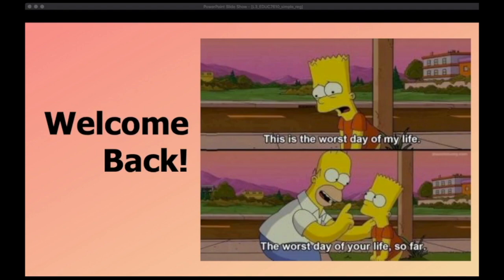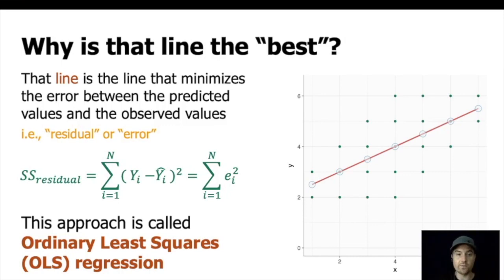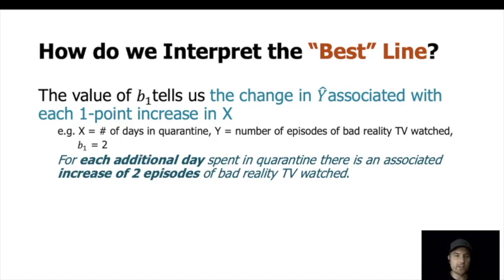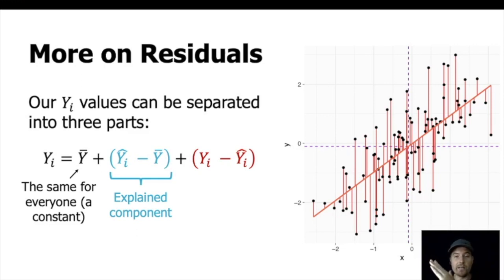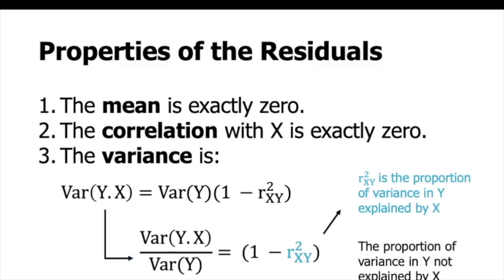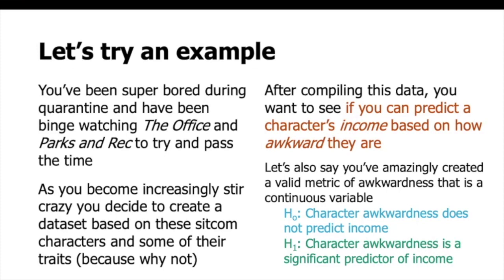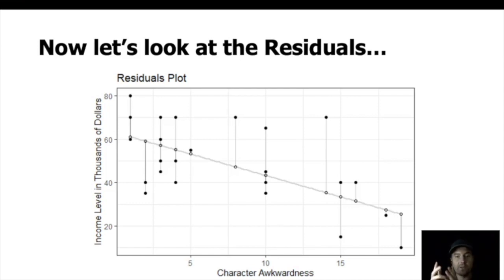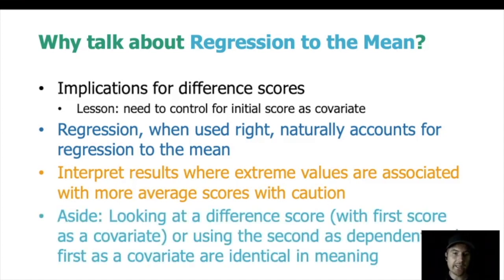EDUC 7610 - Lecture 3 - Simple Regression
This video introducing the simple regression model, what it is, how it works, and how to interpret results from a model. We also discuss residuals and why they are important.